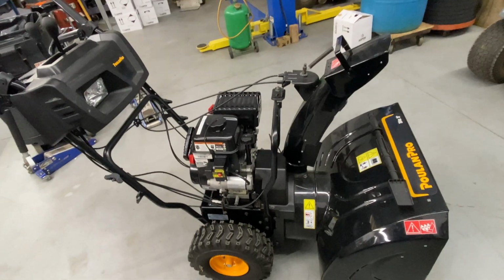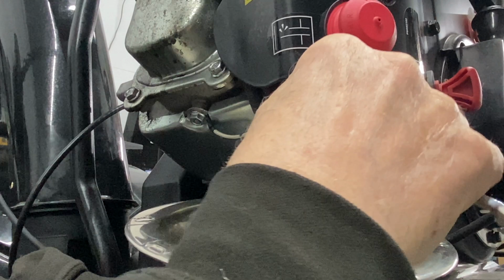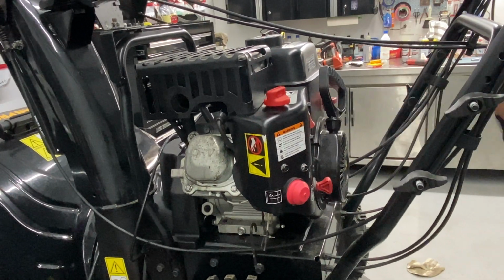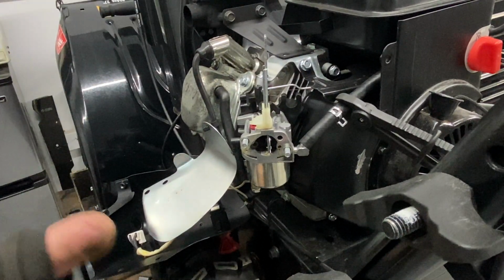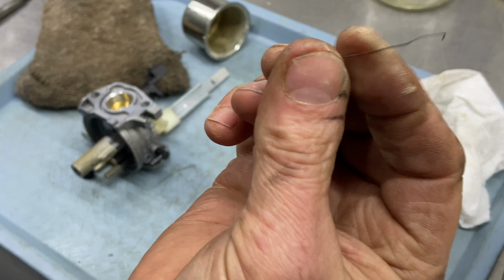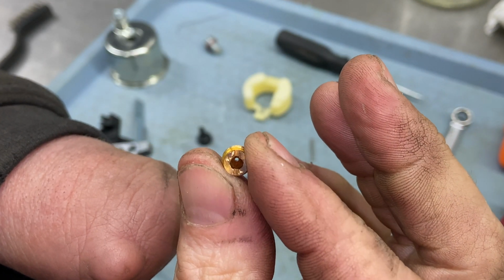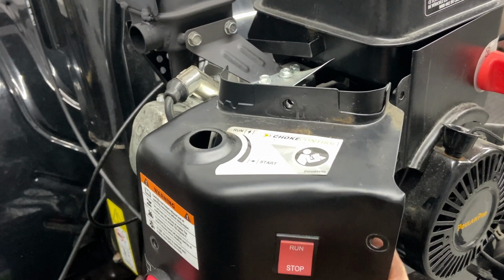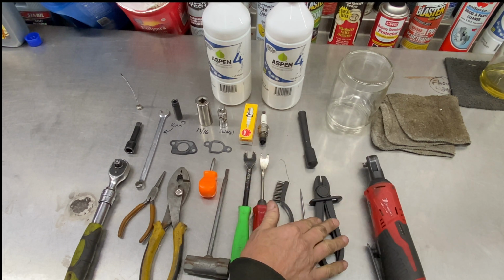Snow Blower Will Not Start. How to Diagnose and Repair LCT Engine. Poulan Pro, Ariens, Husqvarna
How to Diagnose and repair a no start condition on a Snow Blower with a LCT "Liquid Combustion Technology" engine. This engine is on a Poulan Pro Snow blower. Model 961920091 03 which is a Husqvarna made product.Clip removal tool. Inline Spark Tester. NGK=BPR6ES. Aspen4 Fuel. Carburetor repair kit for this model engine LCT Model PW2HK18750178EABGI0QUVXZ5E1M is Part# 99002. The carburetor part# for this model is 53101 also known as L15. Always try and find the brand Huayi (OEM) when purchasing.
Ultrasonic Cleaner 6L.